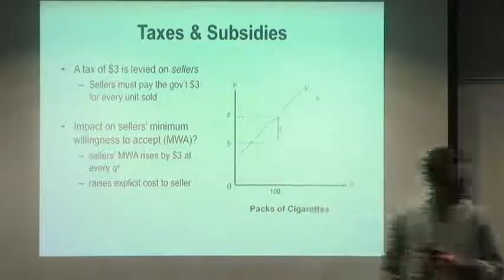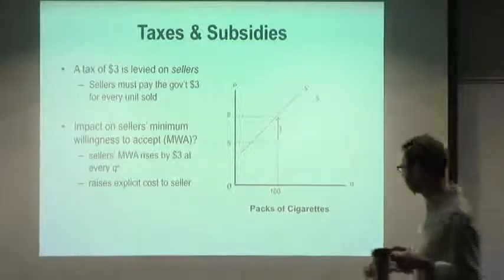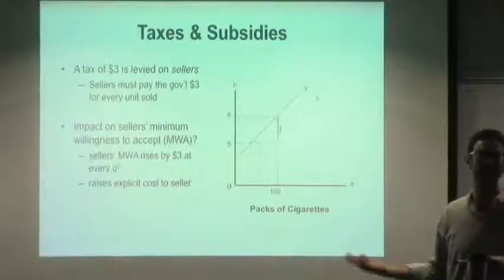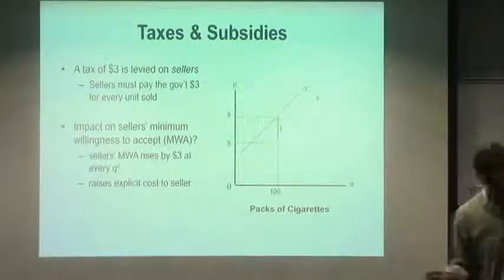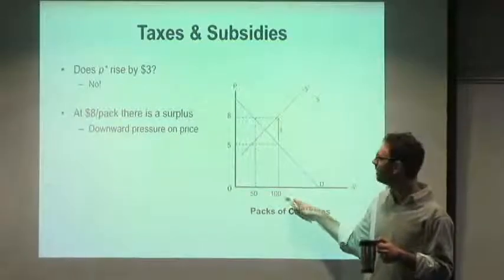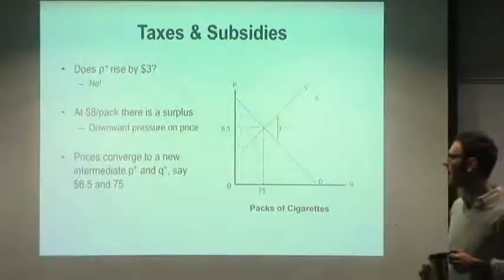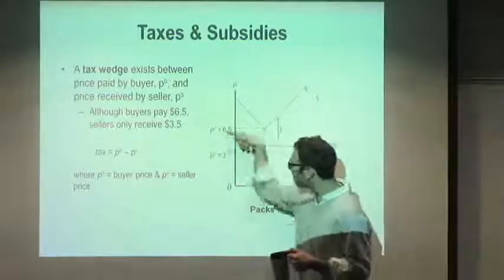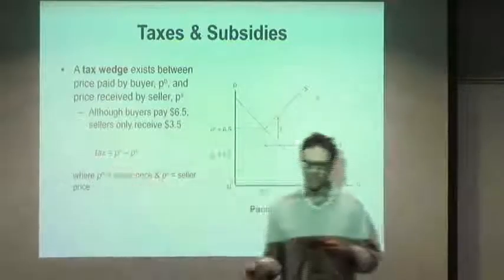NEIU ECON Lecture Series 6 (Part 2): Taxes on Sellers